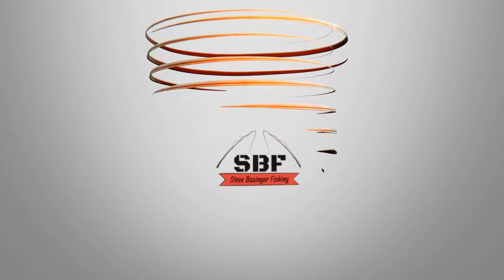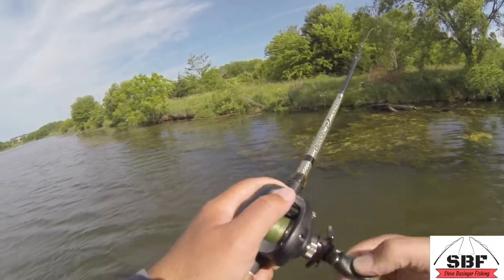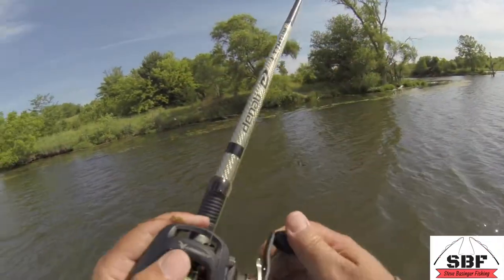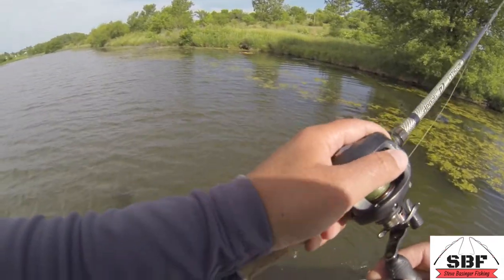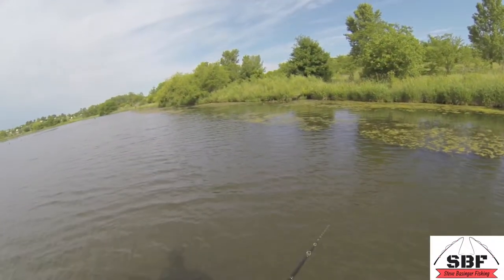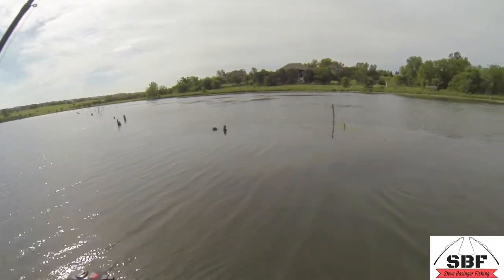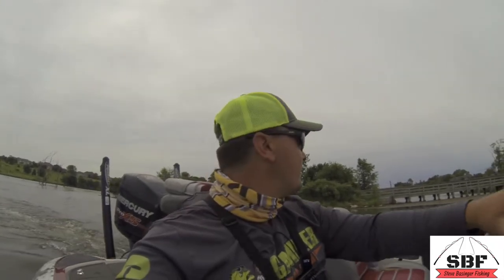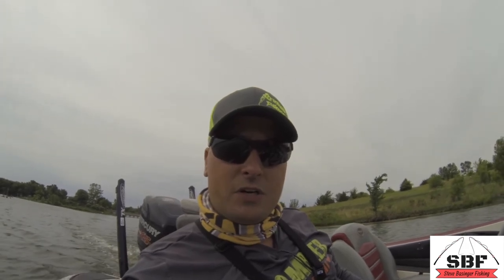Punching w/ the Gambler Mega Daddy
I tested out the Gambler Mega Daddy for the first time and I'm very impressed with it. It is a bigger bait than I typically use for punching but it definitely has earned a spot in my arsenal.